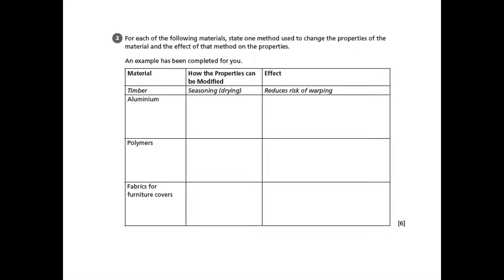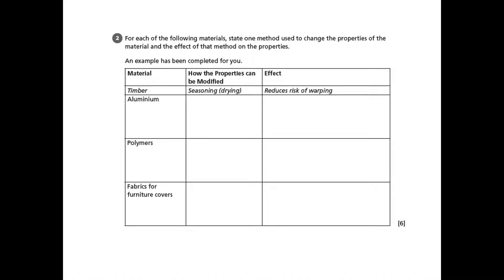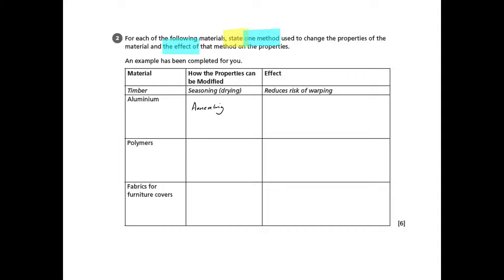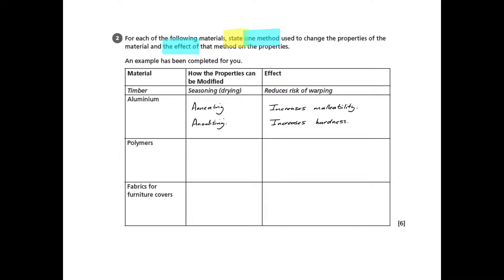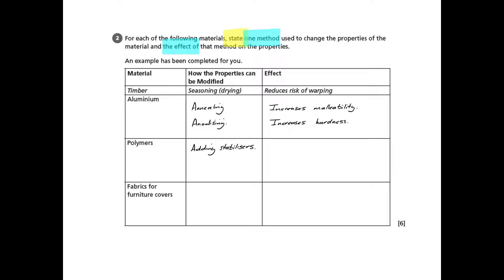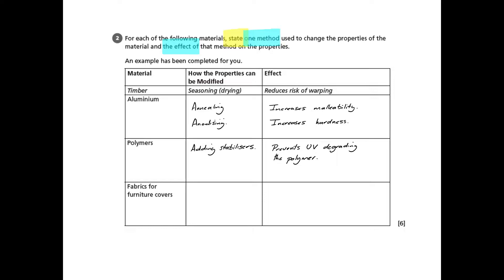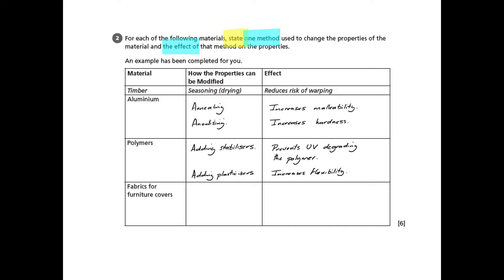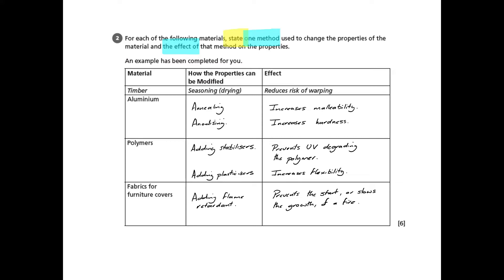Working with Materials - AQA GCSE Design & Technology